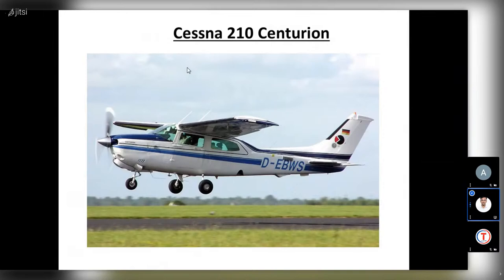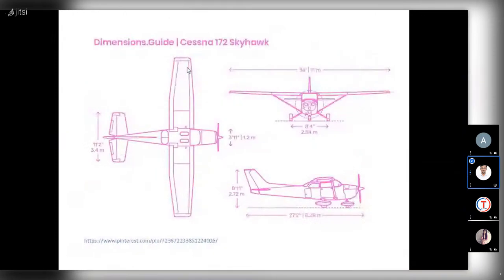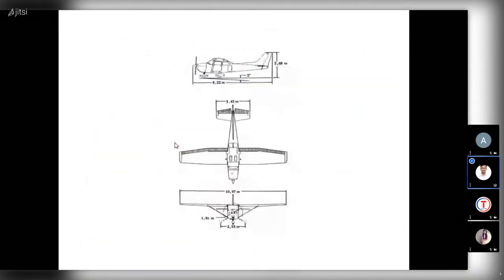Cessna Model Design-Class 1| NASA Open VSP | Session 11